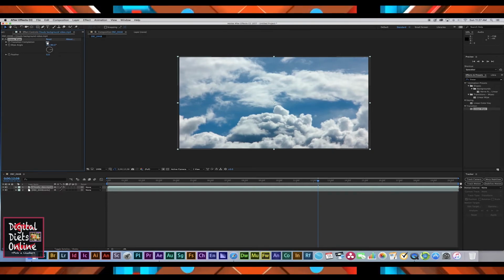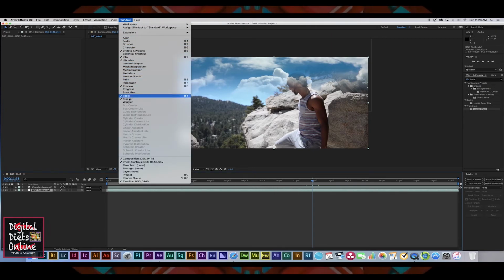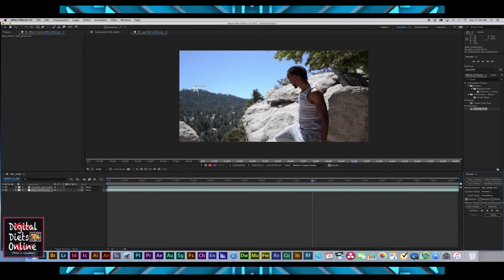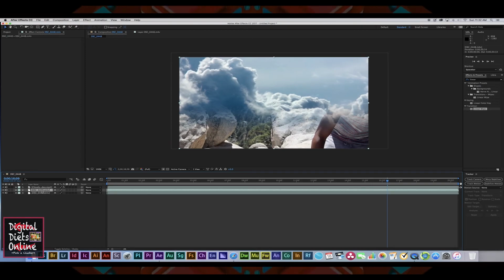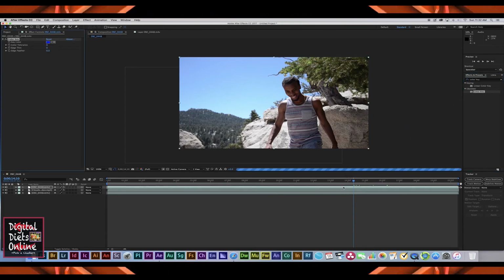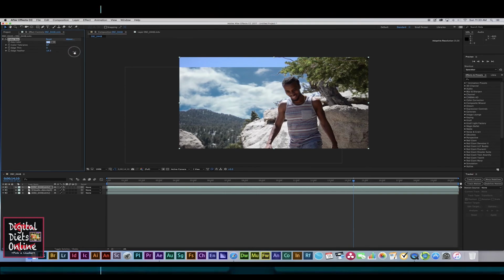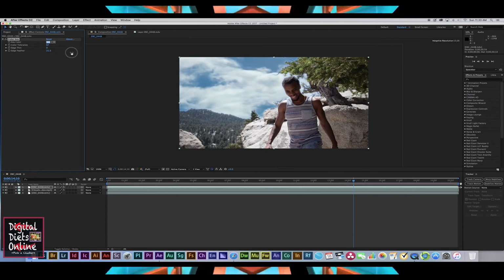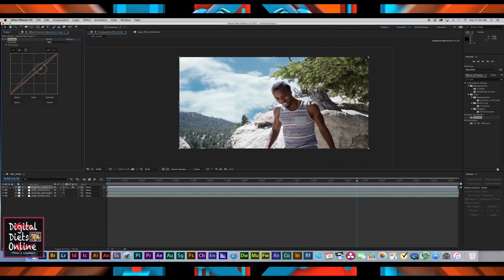After Effects CC Tutorials 2017: Sky Replacement Tutorial [HD]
After Effects CC Tutorials 2017: Sky Replacement Tutorial

for the written version plus materials